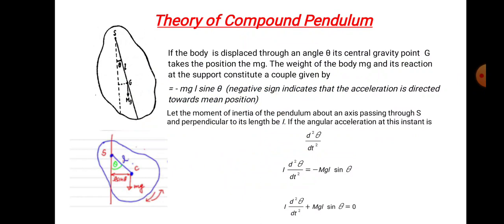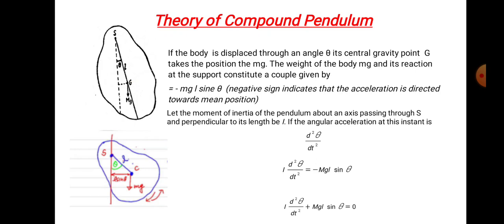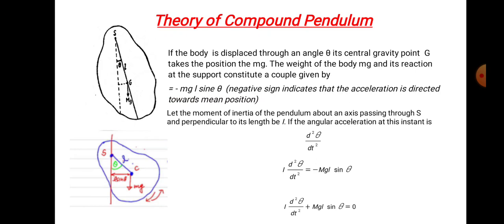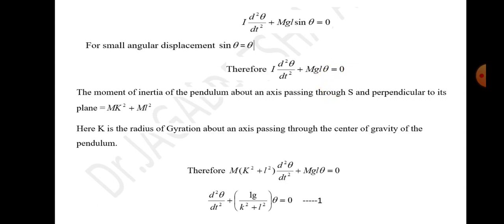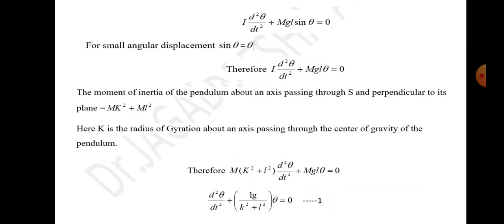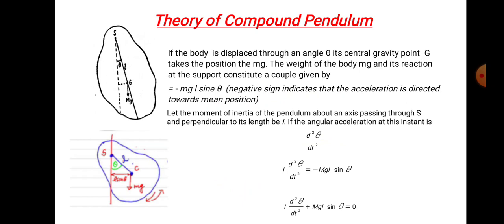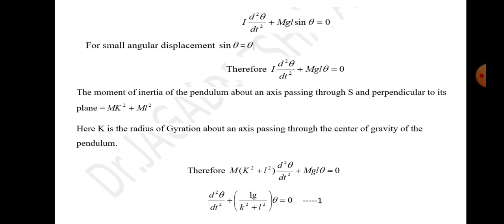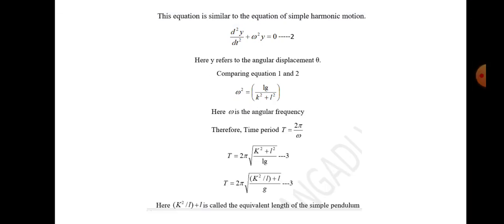3 March 2021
B. Sc I sem lecture on Compound Pendulum